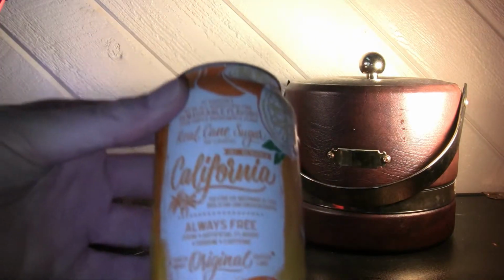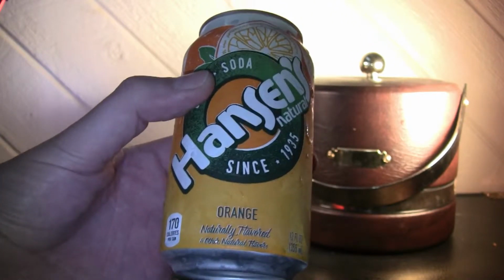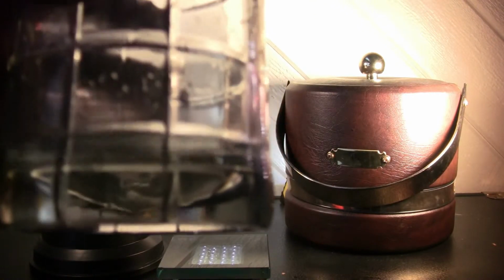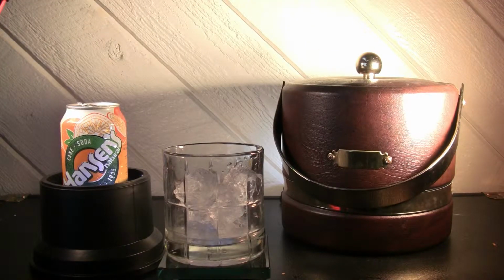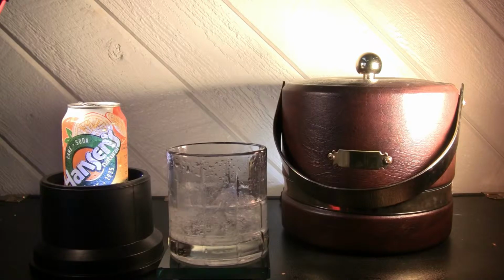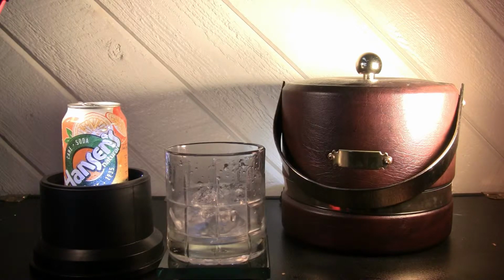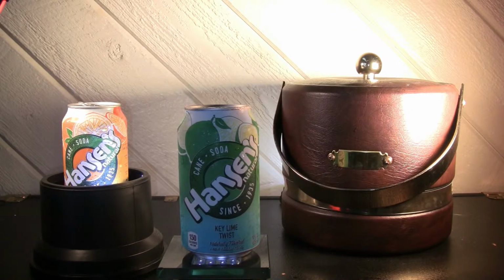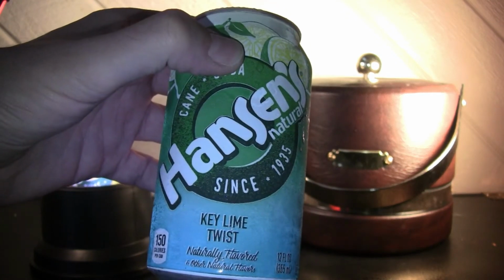The Soda Fiend 015 Hansen's Orange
The Soda Fiend guzzles a Hansen's Orange soda.